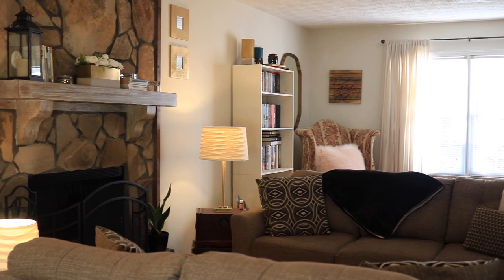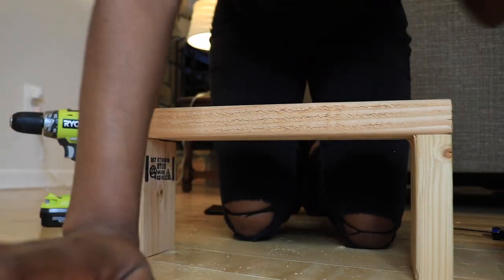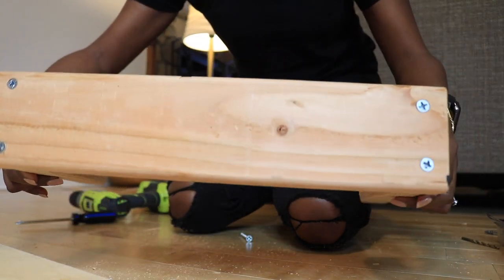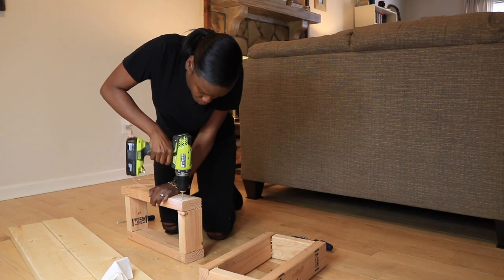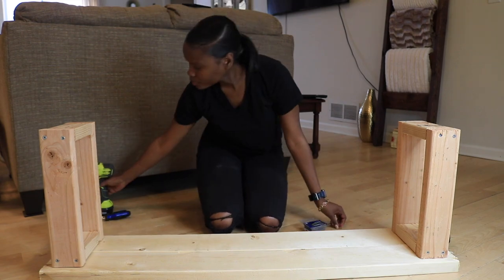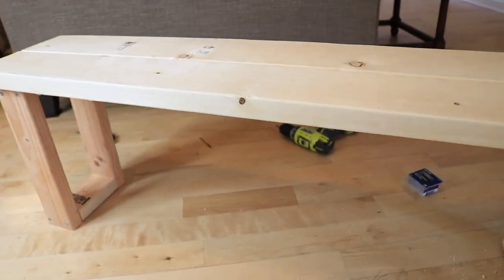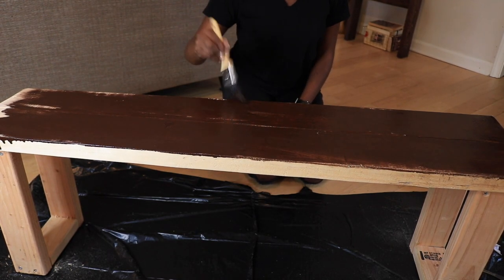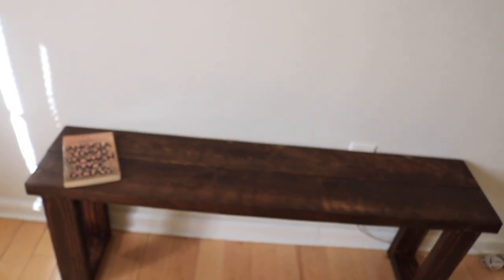aibrownsmile | Home Improvement Movement: $15 DIY Indoor/Outdoor Bench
Hey Smileys!! This DIY bench project only cost me $15 and 45 minutes of my time, can't beat it!...and this mani tho!

Materials:
1 - 2x4x8 (cut to (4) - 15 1/2inch | (4) - 6inch)
1 - 2x6x8 (cut in half (2) - 2x6x4)
1 - Drill
Wood Screws
Stain or Paint

smil·ey
/ˈsmīlē/